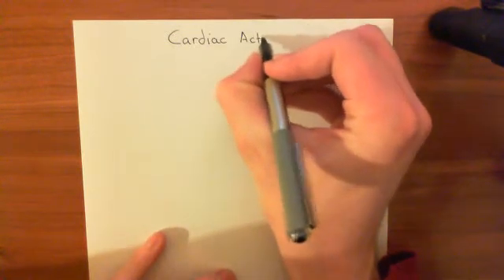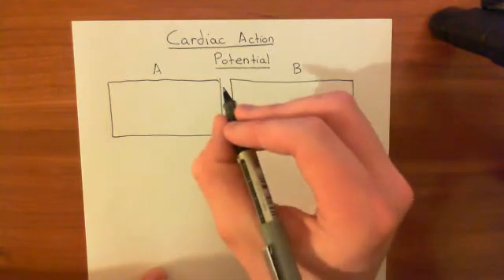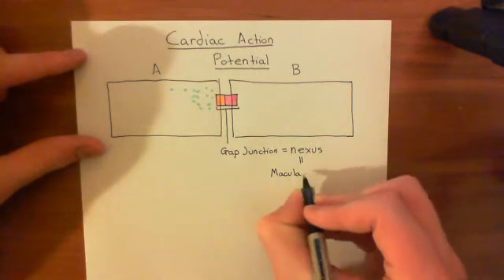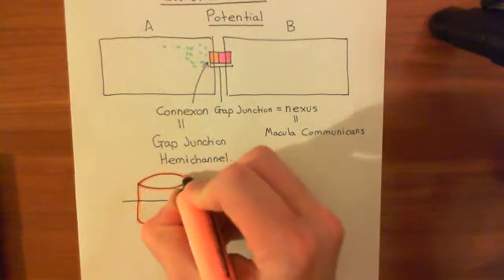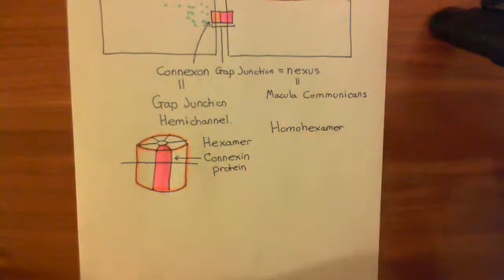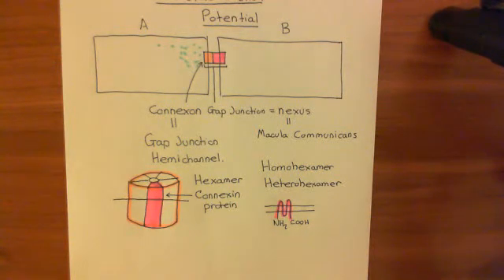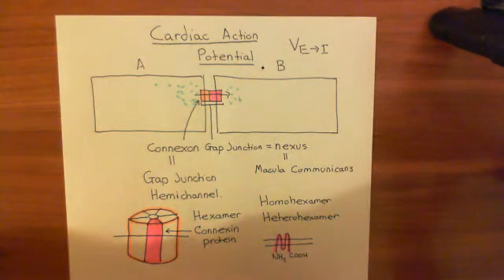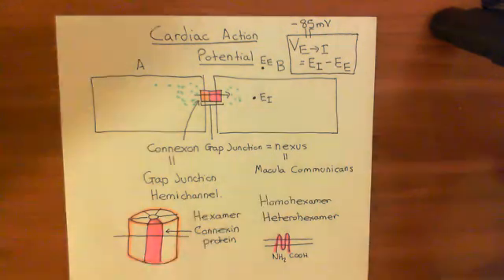The Cardiac Action Potential Part 1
In this video we discuss the ion channels and currents which contribute to the cardiac action potential.